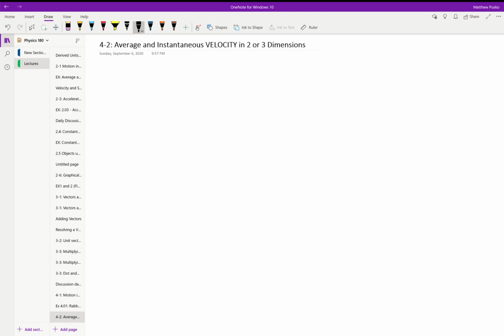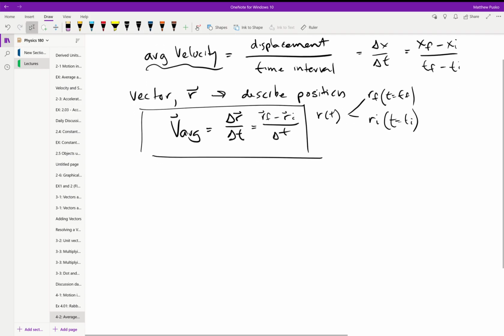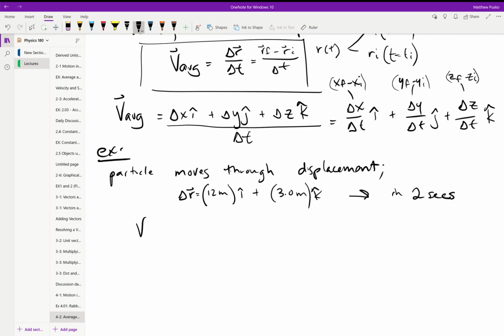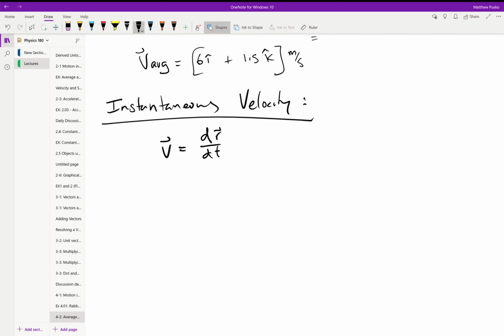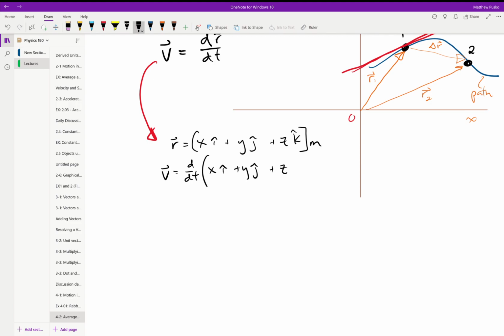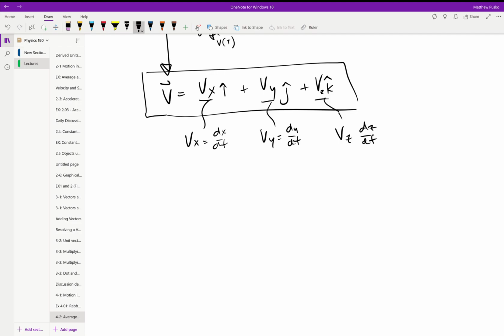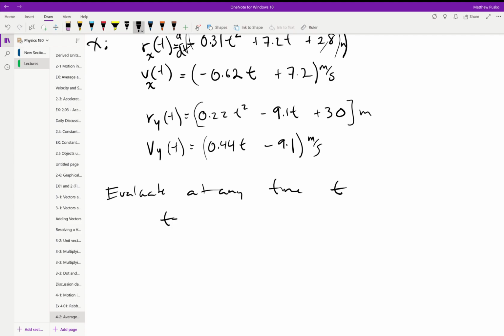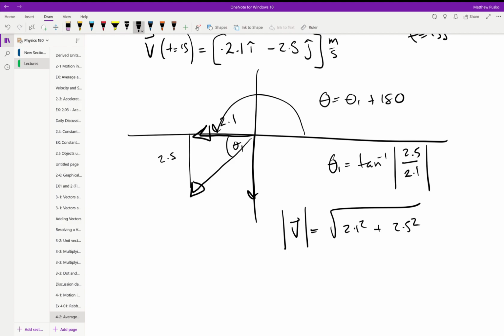4-2: Average and Instantaneous Velocity in 2 and 3 Dimensions - Pusko's Phy180 at UNLV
How to calculate a particles average and/or instantaneous velocity in 2 or 3 dimensions when given a vector describing its position at any time t, or from given coordinates.